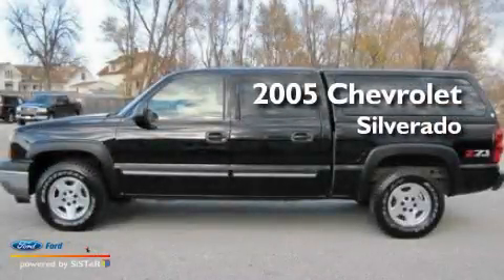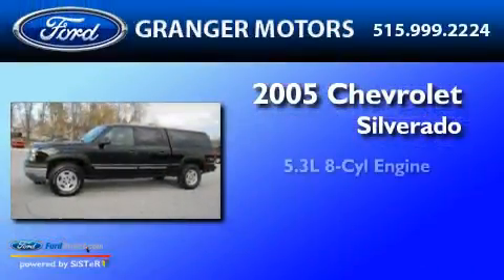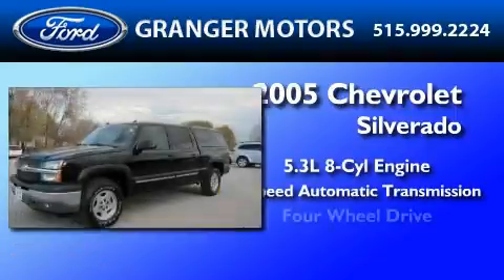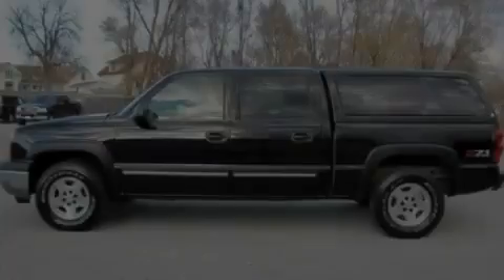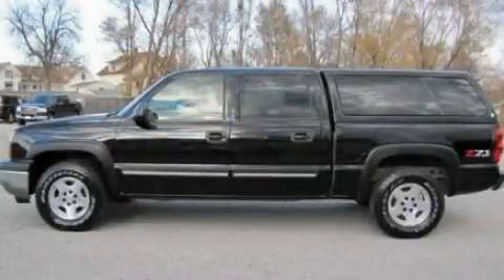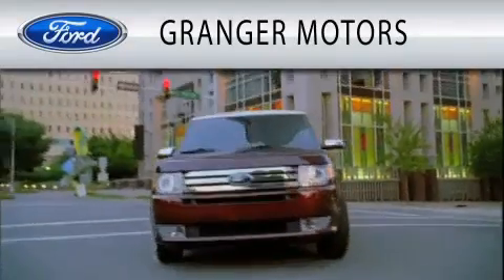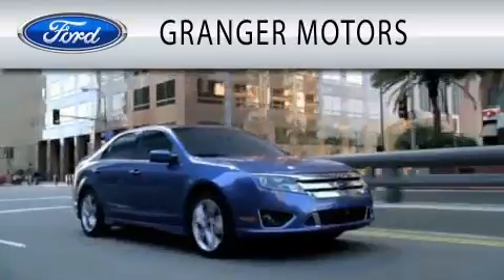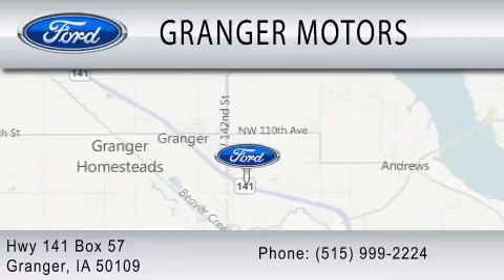2005 CHEVROLET SILVERADO 1500 Granger IA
Year: 2005
 Make: CHEVROLET
 Model: SILVERADO 1500
 Engine: 5.3L V8
 Trans.: AUTO 4SPD
 Exterior: BLACK
 Miles: 133,272
 Interior: DARK CHARCOAL